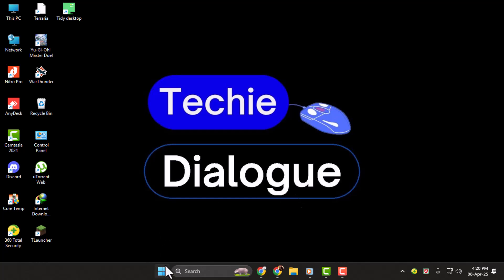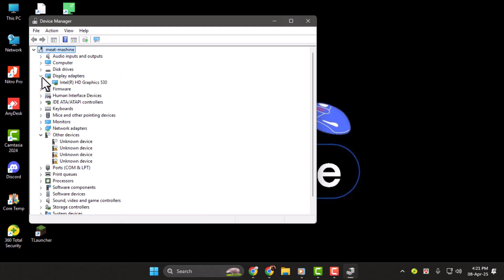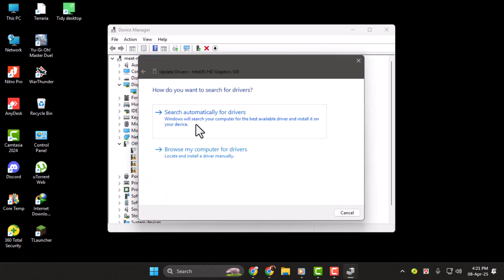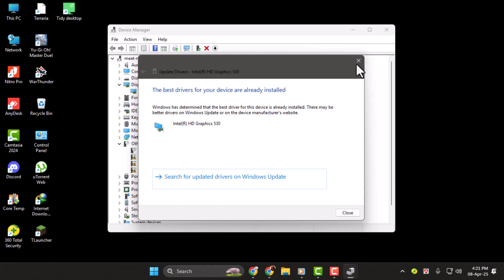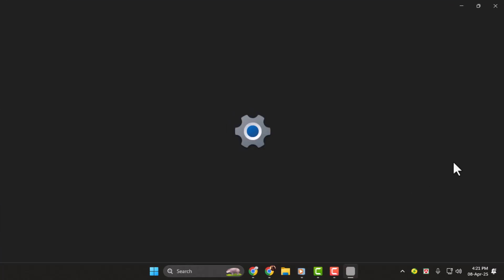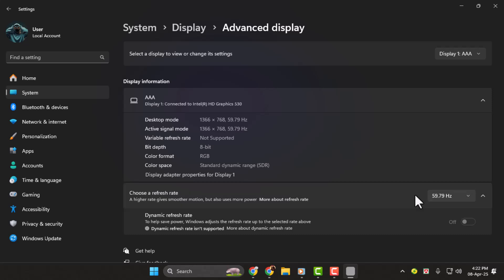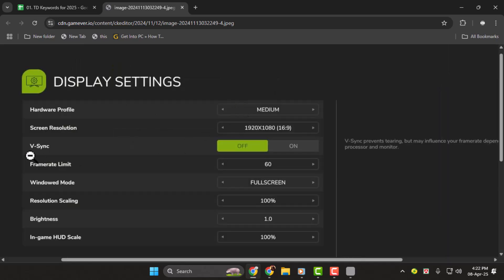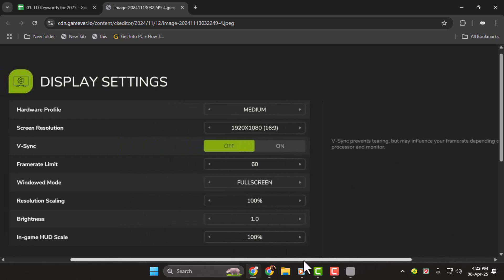How To Fix Screen Tearing In Windows 11 - Full Tutorial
How To Fix Screen Tearing In Windows 11

Screen tearing is a common issue on Windows 11 where the image on the screen appears split into horizontal sections. This can happen when the display refresh rate and the frame rate of the graphics card are not synchronized. It leads to a jarring visual experience while gaming or watching videos. Understanding why screen tearing occurs and how it affects the user experience is crucial before finding the right fix to enhance visual smoothness.

- Fix screen tearing on windows 11
- How to prevent screen tearing in games
- Windows 11 screen tearing solution
- Stop screen tearing while gaming on PC
- Enable V-Sync on Windows 11